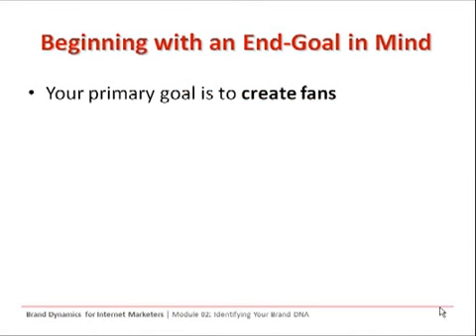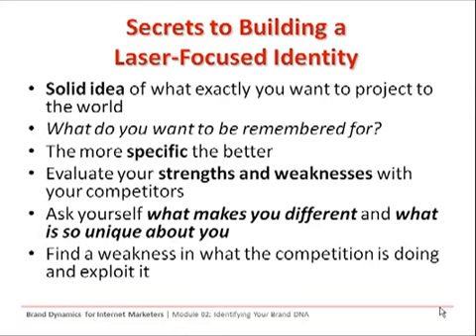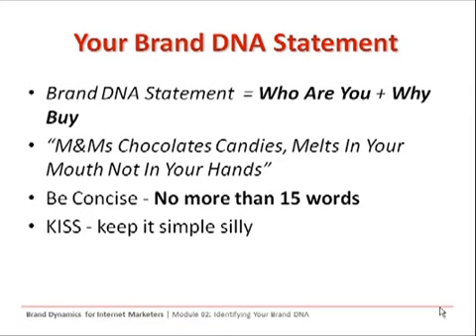Identifying Your Brand DNA 02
Secrets to building a laser-focused, public identity that lasts! (hint: this is the same reason why hundreds of thousands of people saw Internet Marketing legends like Mark Joyner, Jay Abraham, Mike Filsaime, and Jeff Walker... as Internet Marketing legends!)

How to capture the attention of the market - any market of your choice - by the masses using the "Blue Ocean" approach!

The secrets to building your Branding DNA Statement - _ _ _ Are You + _ _ _ Buy

How to attract the right choice of buyers with money to spend to your websites - and how to avoid getting untargeted buyers (that normally result in massive refunds, angry, unsatisfied and unreasonable people!)